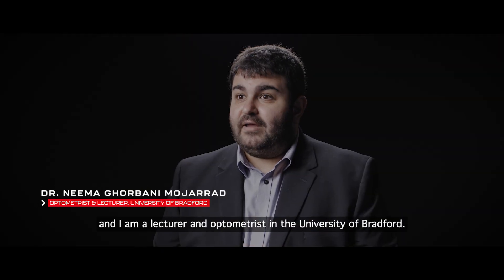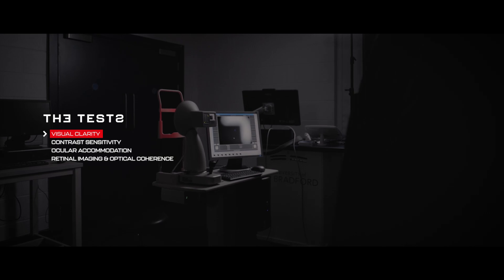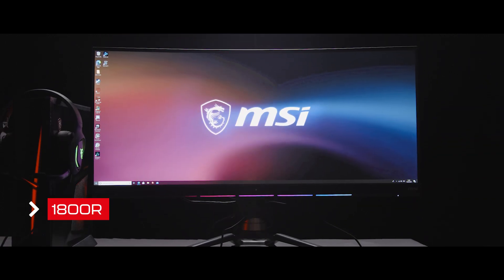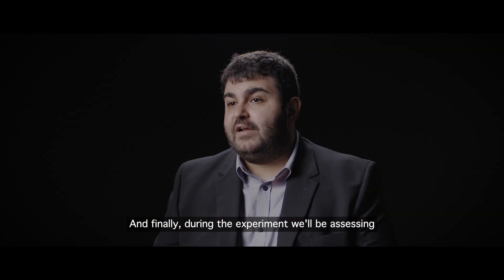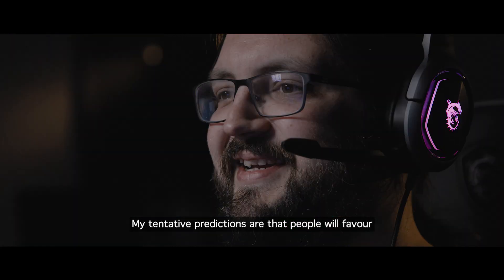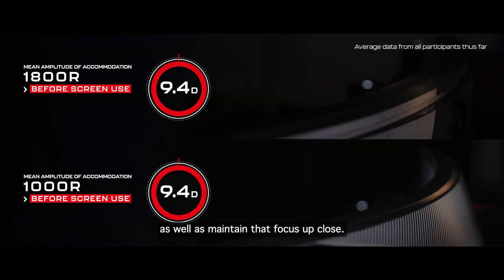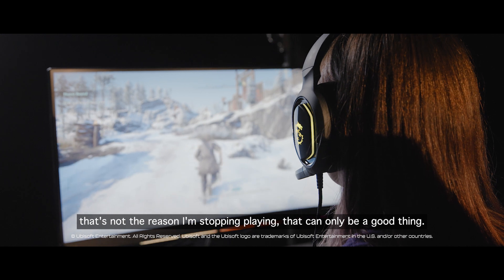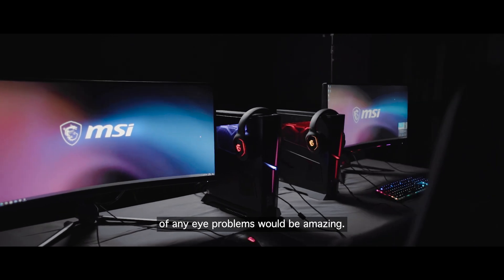MSI 1000R Monitor- The answer to combatting eye strain at the computer | Gaming Monitor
MSI announces the study into the health benefits of the 1000R curved monitor.

We know a curved screen can give you more gaming immersion but what are the visual health benefits? Conducted in partnership with the University of Bradford’s school of Optometry & Vision Science, the study will measure the digital eye strain of gamers using the MSI 1800R monitor, compared with the newly-launched MSI 1000R monitor – designed to mimic the curvature of an eye’s field of view.
Follow us to get the latest news!